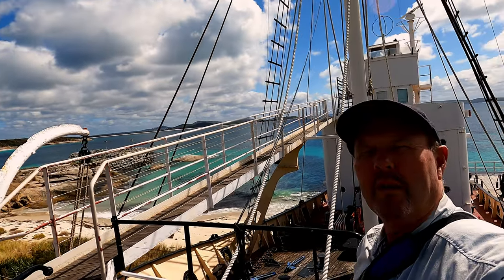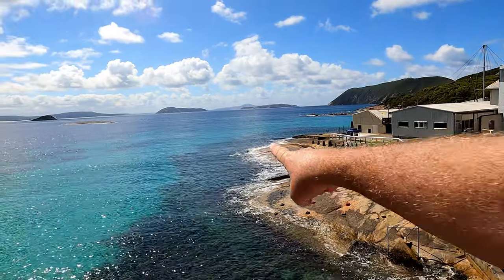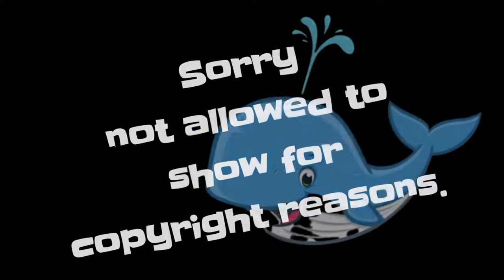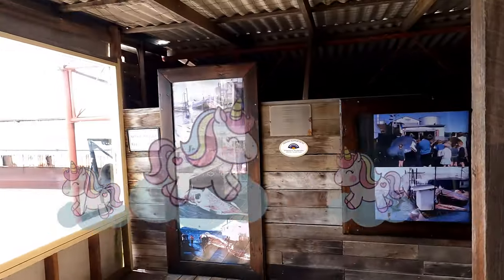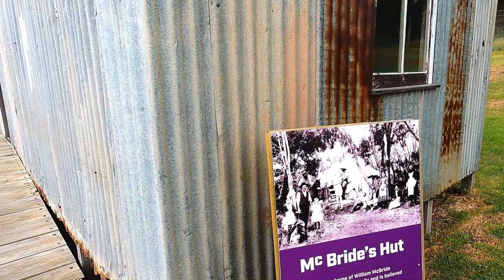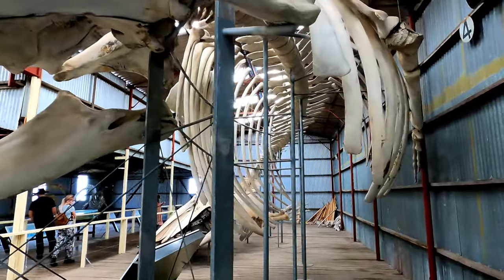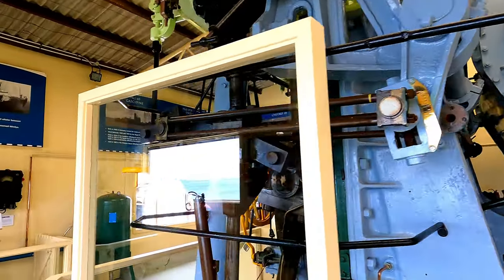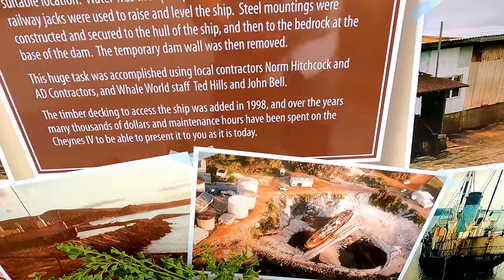ALBANY'S HISTORIC WHALING STATION, In to Oz ep 47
Albany's Historic Whaling Station,The Cheynes Whaling Company, opened in 1953 to 1978,it is the last Whaling Station to close in Australia, and is the most intact Whaling Station open to the public as a museum.
Very interesting place but also sad,I did film the photos of the whales being processed but I won't be showing them in the video, you can probably imagine the scene. But I did have a good look around the Station.
Whaling was a major industry in Australia, along with wool and the gold rush.
So glad most of the world have stopped Whaling.
I was amazed at the size of the Pygmy Blue Whale skeleton.
Well hope you find this look around Australia's last Whaling Station interesting.
Thanks Bill.